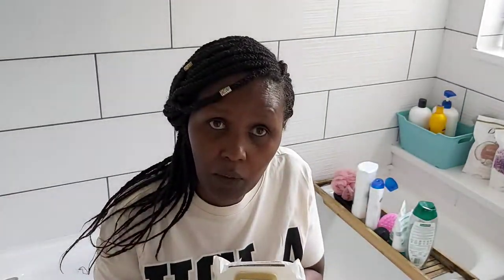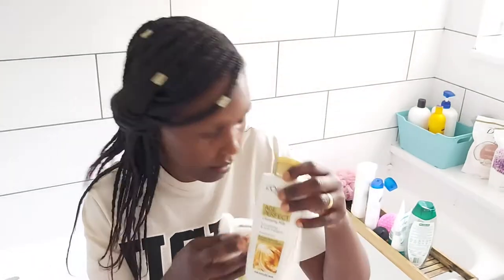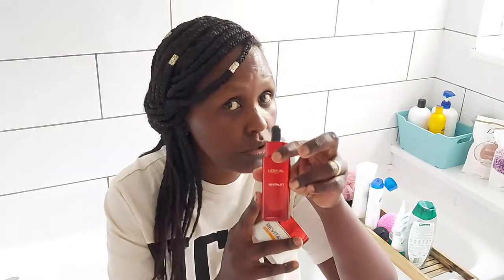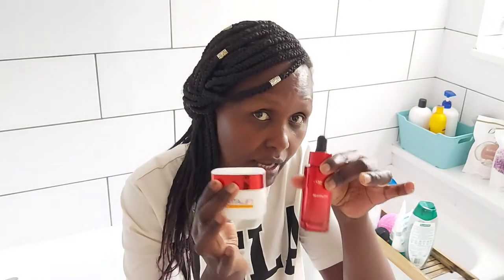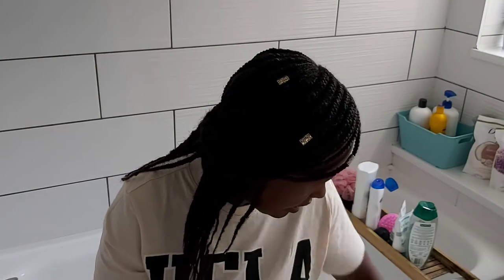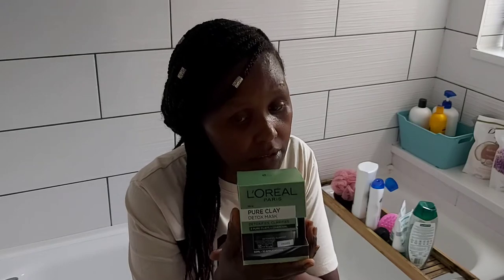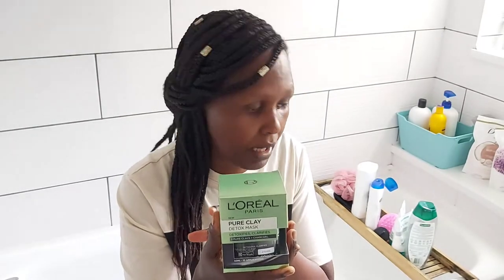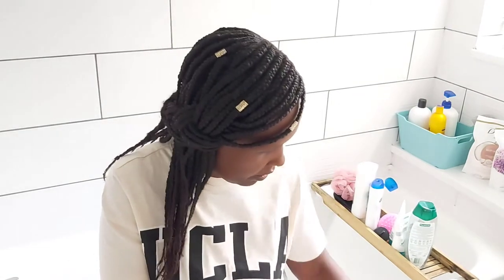L’OREAL PARIS SKINCARE // SELF-CARE ROUTINE // My facial routine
My daily beauty facial care routine is important for both a healthy skin  and help regenerate and gives the skin a glowing effect everyday. L'ORÉAL PARIS is a great brand with affordable price tags for every pocket.

Hope you will find this video either useful information to help you with your cleaning routine.